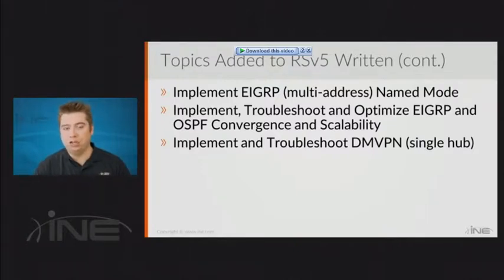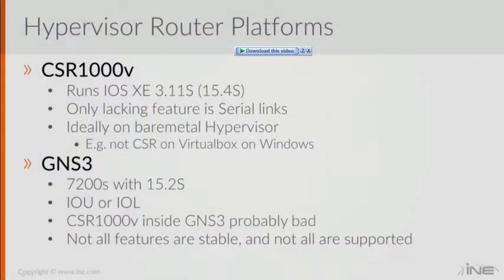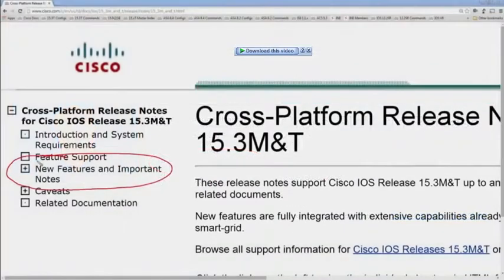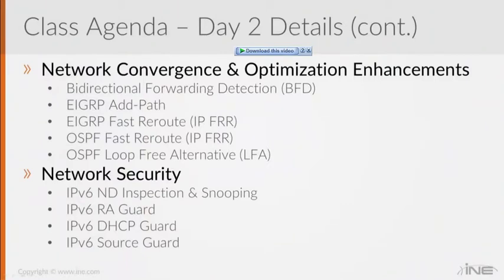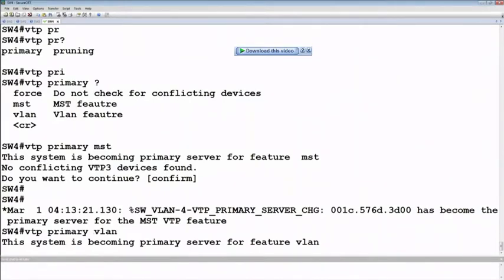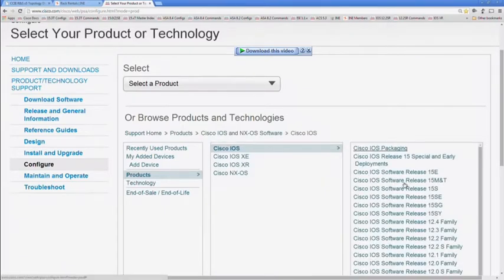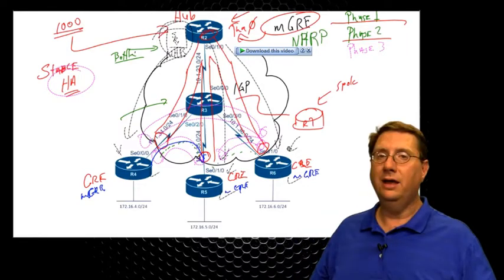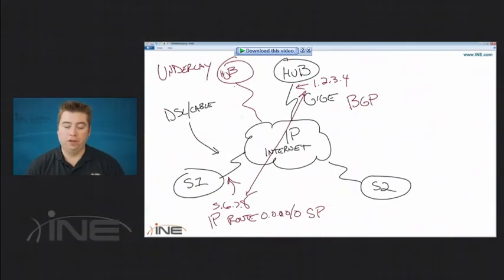Ccie p2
P2